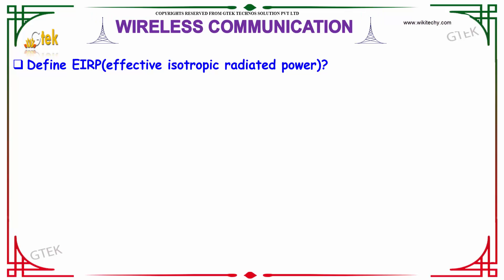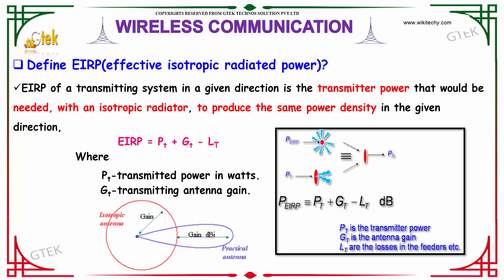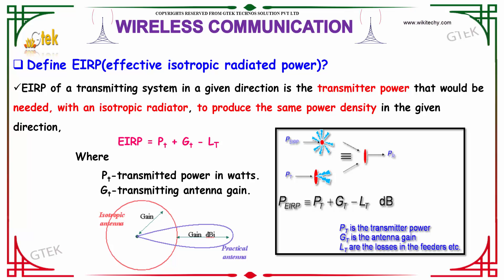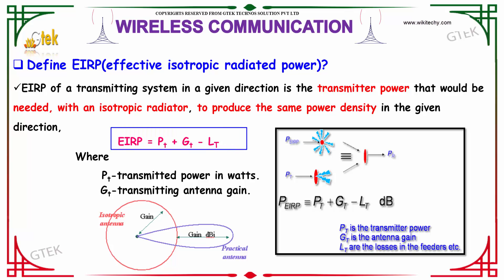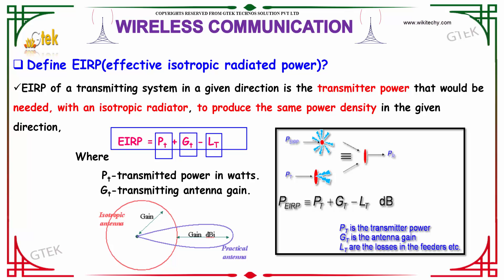Define EIRP | Wireless Communication Interview Questions And Answers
Ebook Wireless Communication Interview Questions And Answers.

Equivalent isotropically radiated power (EIRP), synonymous with effective isotropically radiated power, is an IEEE standardized definition of directional radio frequency (RF) power transmitted at equal power in all directions spherically from a theoretical point source. EIRP of a transmitting system in a given direction is the transmitter power that would be needed, with an isotropic radiator, to produce the same power density in the given direction.

Define EIRP,
eirp formula,
eirp vs erp,eirp in satellite communication,
eirp calculator dbm,
what is eirp value,
how to measure eirp,eirp units,
eirp vs transmit power,
Equivalent isotropically radiated power,
Antenna Theory,
Effective Isotropic Radiated Power,
What does EIRP mean?,
What does EIRP stand for?,
What is effective radiated power?,
What is meant by isotropic antenna?,
Determining ERP and EIRP,
WHAT IS EIRP AND HOW IS IT CALCULATED,
EIRP in a nutshell,
ERP,EIRP,
dB and dBm definition in RF Planning,
EIRP Effective Isotropic Radiated Power,
EIRP definition,
Effective radiated power,
WiFi antenna.